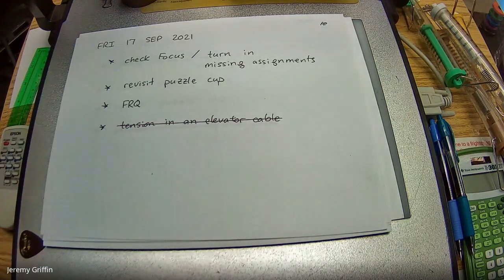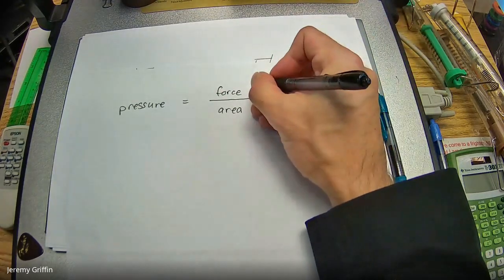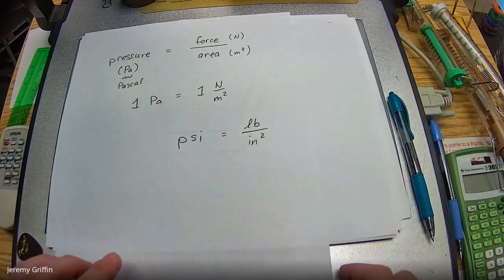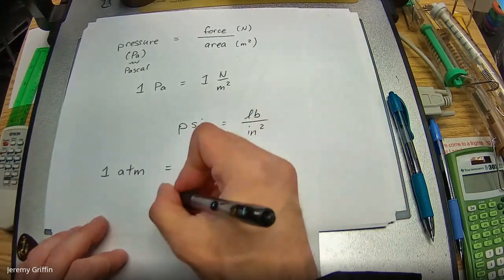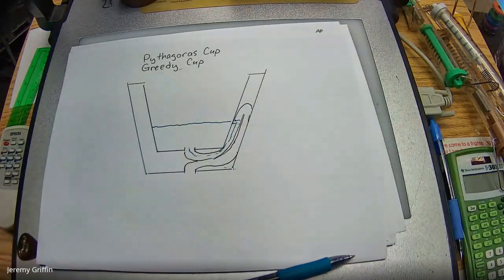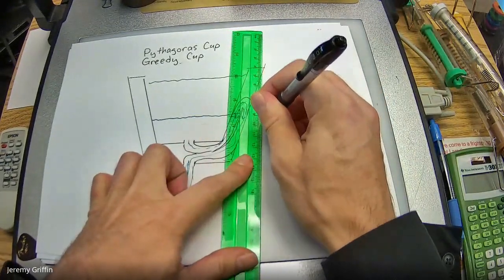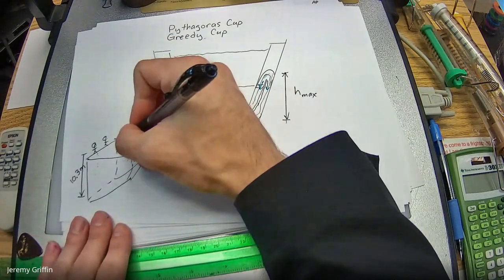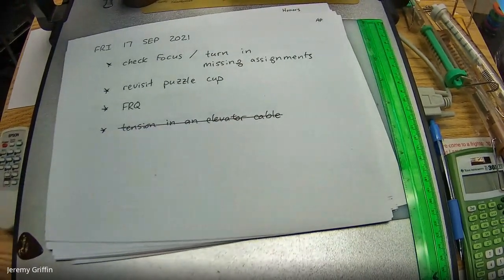2021 0917 AP Physics Day 28 part 1